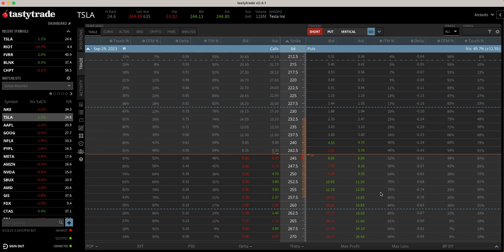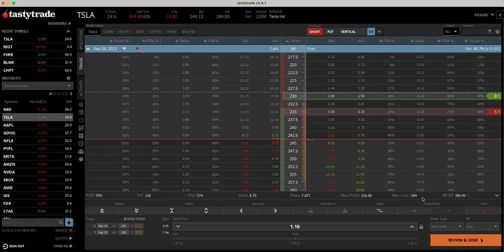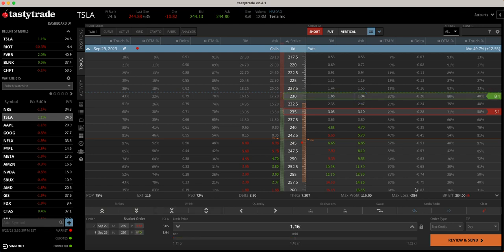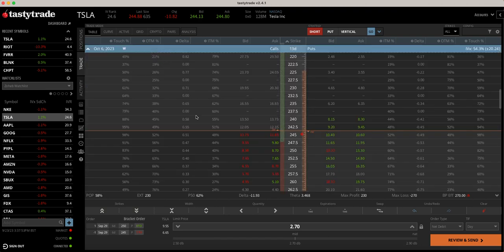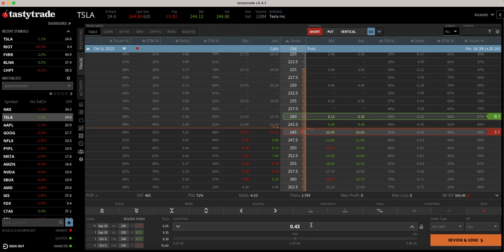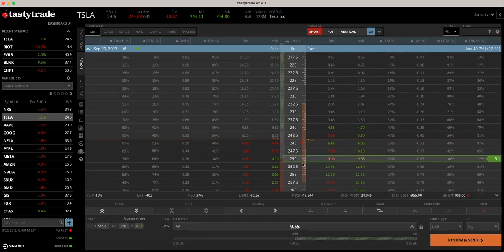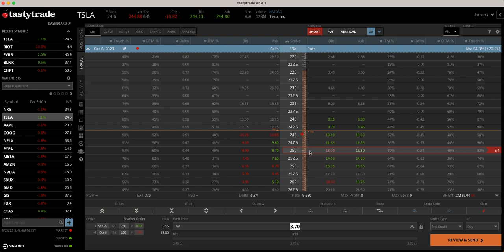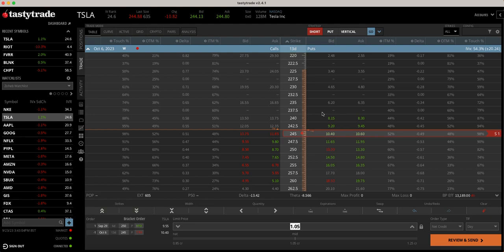DON'T TRADE Defined Risk Options Trading Strategies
I will show you why Defined Risk Options Trading Strategies are more risker than Undefined Risk Options Trading Strategy